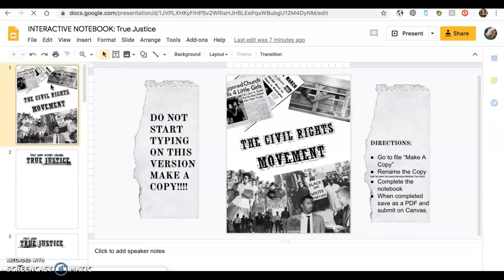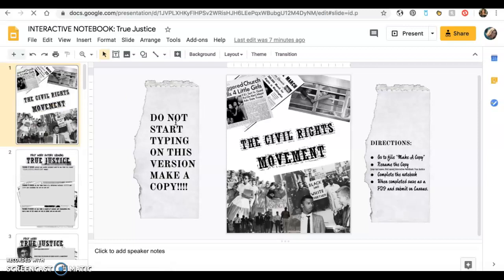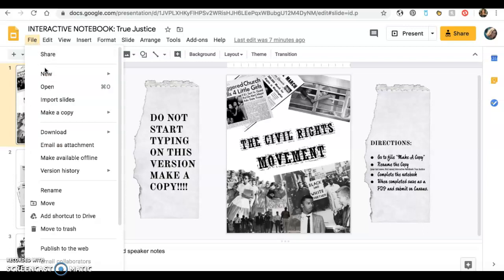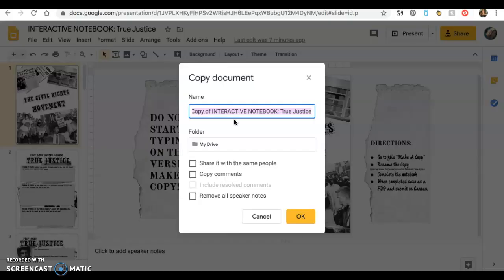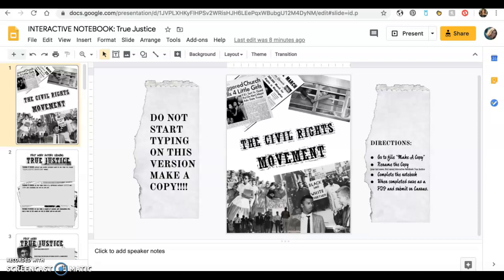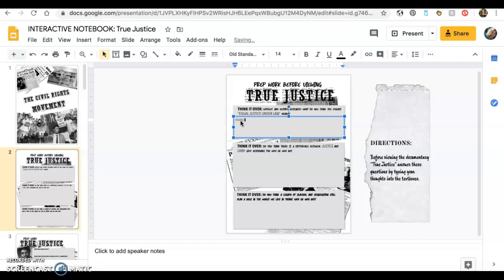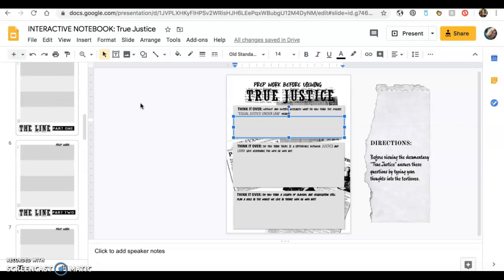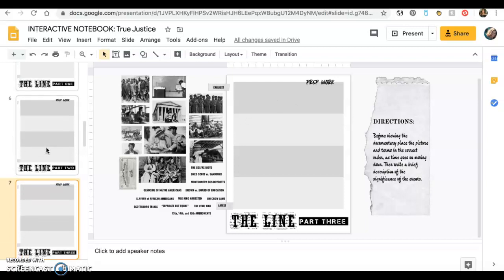The Civil Rights Movement//Week One//Directions